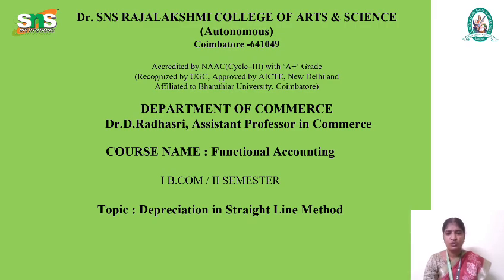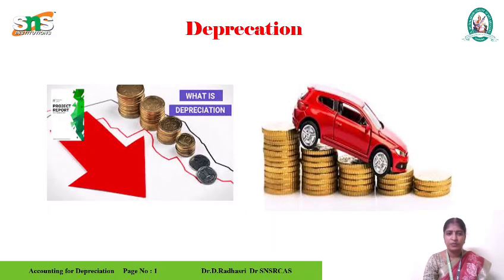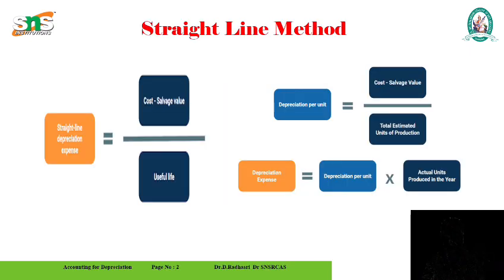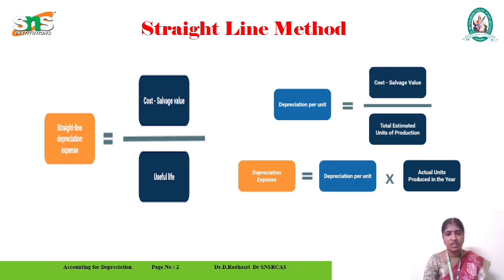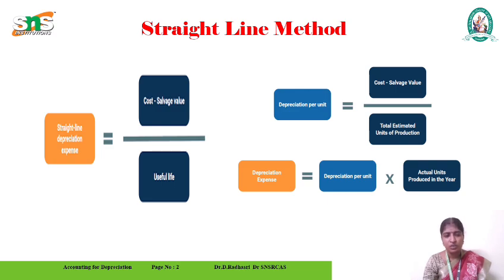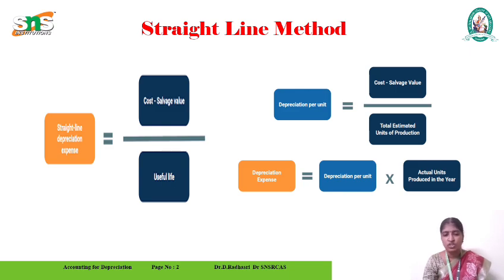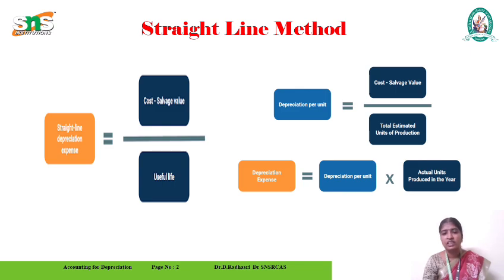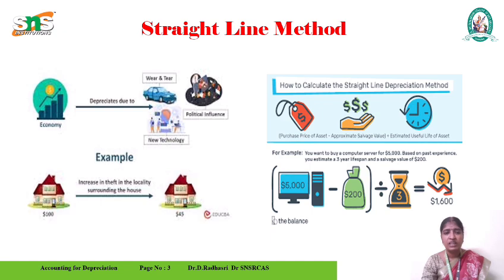Depreciation in Straight Line Method | Functional Accounting | SNS Institutions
The straight-line method of depreciation calculates depreciation expense as a consistent amount each year throughout an asset's useful life. It's calculated by dividing the depreciable cost (original cost minus salvage value) by the asset's estimated useful life in years. Original Cost: The initial purchase price of the asset, including any costs to get it ready for use. Salvage Value: The estimated value of the asset at the end of its useful life. Useful Life: The estimated period the asset will be used to generate revenue. Calculation:
Depreciation Expense = (Original Cost - Salvage Value) / Useful life. In summary, the straight-line method assumes that an asset's value declines evenly over its useful life, making it a simple and widely used method for calculating depreciation.. According to the Straight line method, the cost of the asset is written off equally during its useful life. Therefore, an equal amount of depreciation is charged every year throughout the useful life of an asset. After the useful life of the asset, its value becomes nil or equal to its residual value. straight-line depreciation calculator uses a formula that subtracts an asset's salvage price from its purchase price and divides this number by the number of years of the asset's useful life. This formula gives the dollar amount by which the item's value will decrease each year.